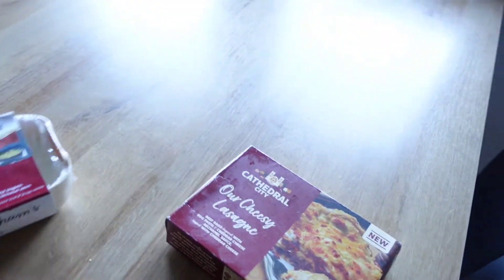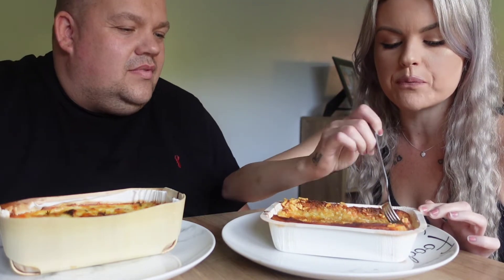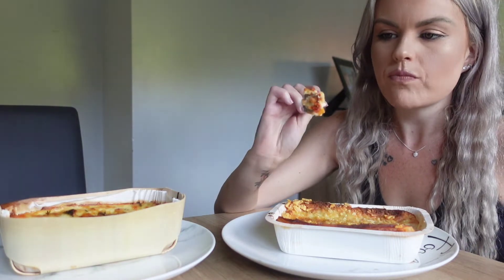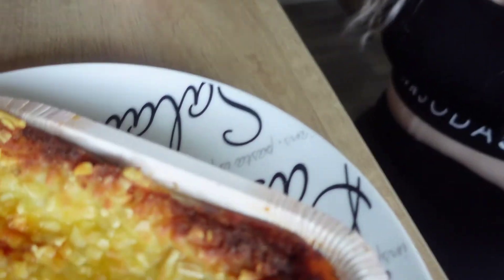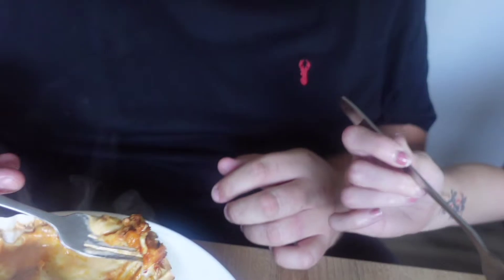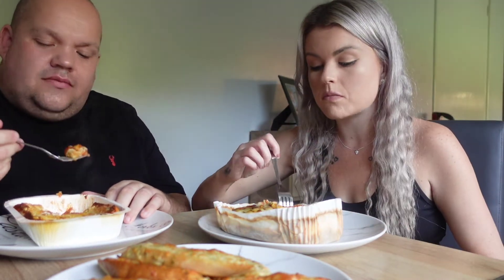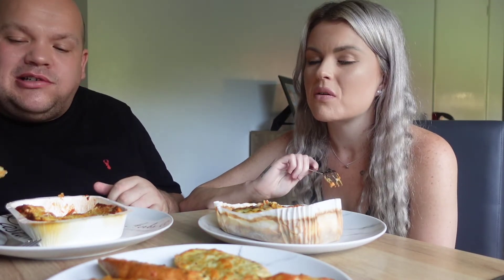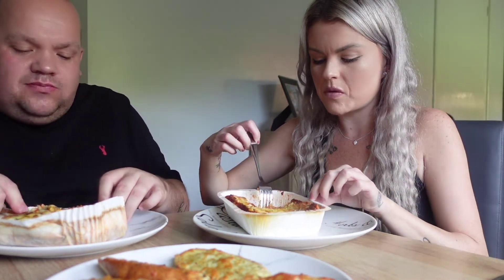Cathedral City lasagne "VS" Charlie Bigham Lasagne Review??.. | WOW | 2022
Helloooo welcome back to another video if you are New here big Massive welcome and Thank you all for you Love and support it really does help our channel...

in today's video where going to review cathedral City lasagne vs Charlie bigham's lasagne

which one will you pick